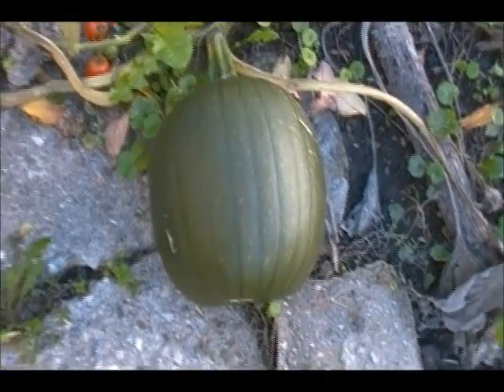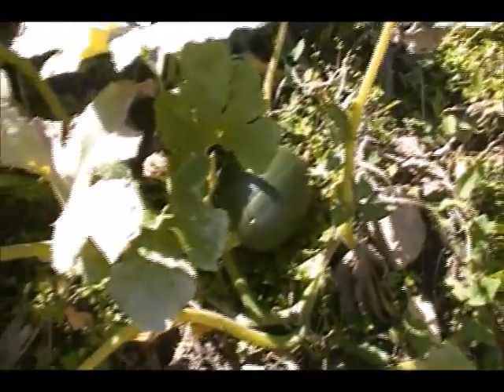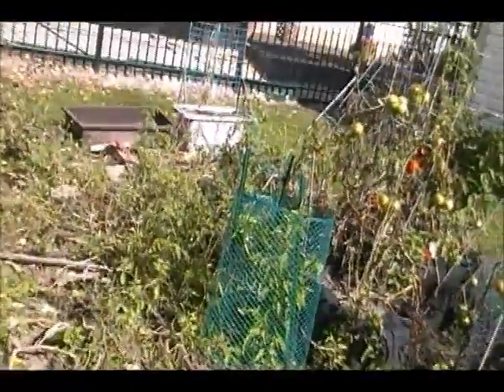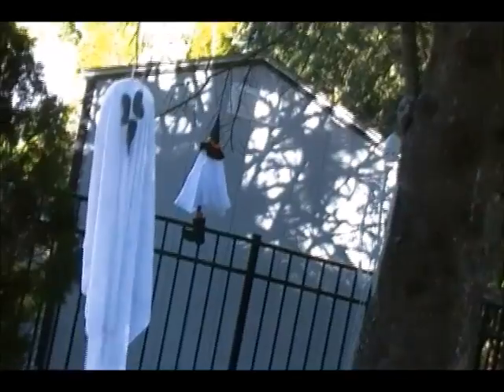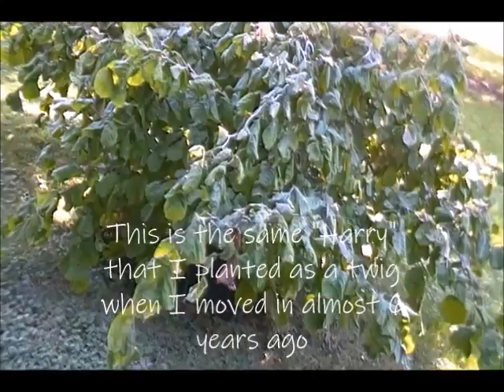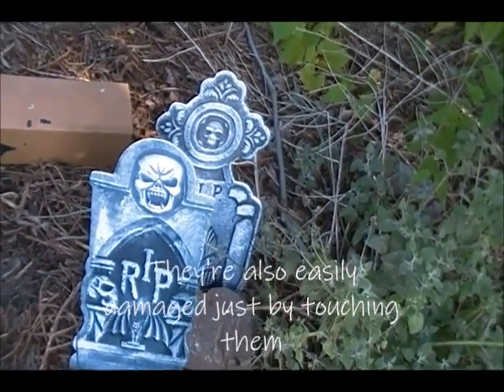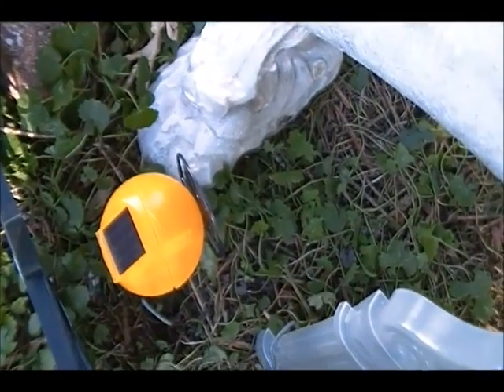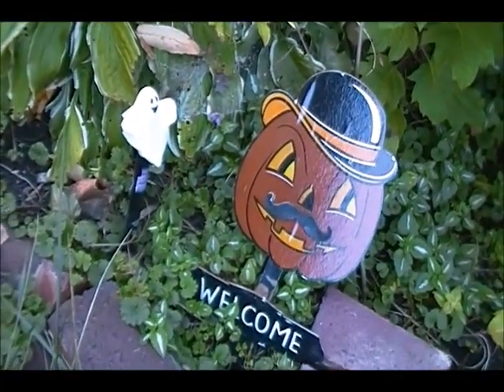Somebody's Backyard Pumpkin Patch 10/18/21 -- Patch Overtime Update, and Outdoor Halloween Decor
We also have a group under the same name on MeWe.com